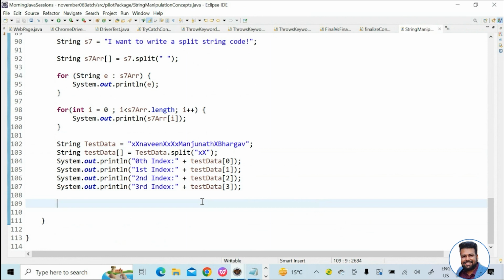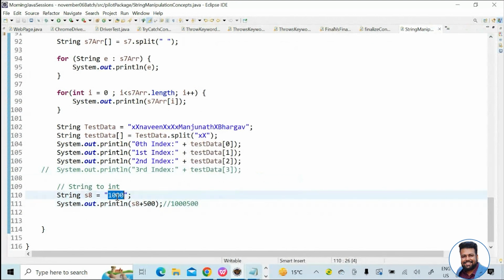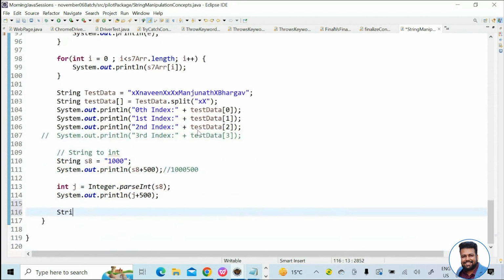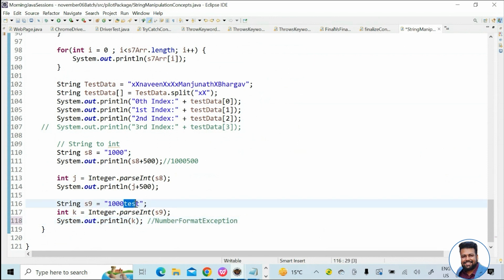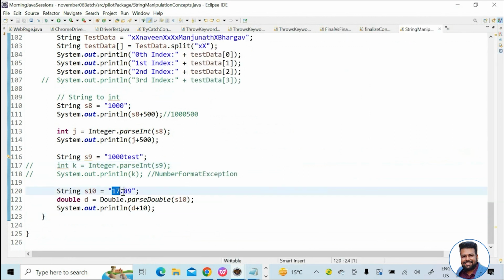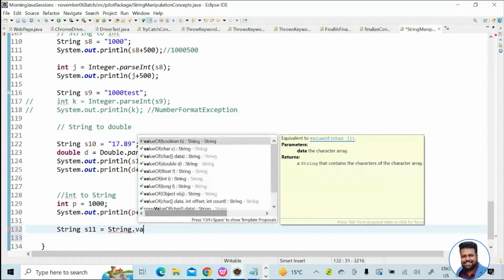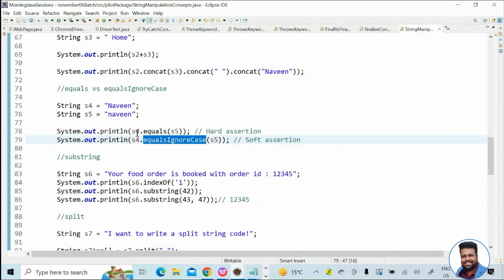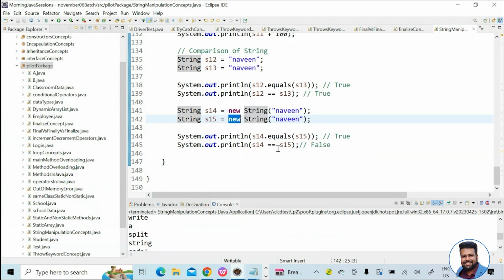String Manipulation Part 2 | JAVA | Interview Questions | Software Testing Course | Automation Test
JAVA | Interview Questions | Software Testing Course | Automation Test

Welcome to "String Manipulation," an essential course tailored for Software Testing Manual and automation Engineers community. In this video, we delve into the fascinating world of string parsing, a fundamental skill for software testing professionals. String parsing involves breaking down complex strings into smaller, manageable parts, enabling testers to extract, manipulate, and analyze data effectively.

Through detailed explanations and practical examples, you'll gain insights into various string parsing techniques, including tokenization, regular expressions, and delimiter-based parsing. Learn how to parse strings to extract valuable information, validate input data, and handle diverse testing scenarios with ease. Join our vibrant community of software testing professionals as we explore the art of string parsing, empowering you to write efficient test scripts, enhance data validation, and drive excellence in software testing practices.

1. Manual Testing Fundamentals
2. JIRA with Zephyr
3. SQL with PostgreSQL
4. Postman
5. JMeter
6. JAVA
7. Selenium
8. TestNG
9. GIT
10. Page Object Model Framework (POM)

Happy Learning :)
CICD TEST